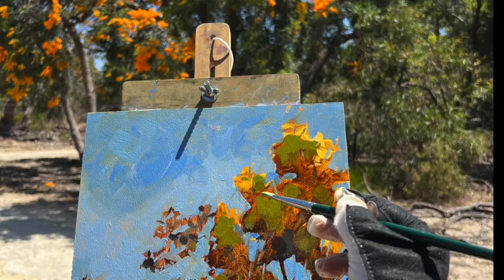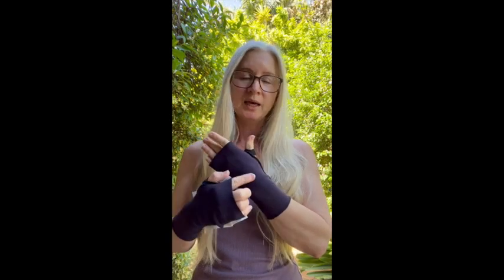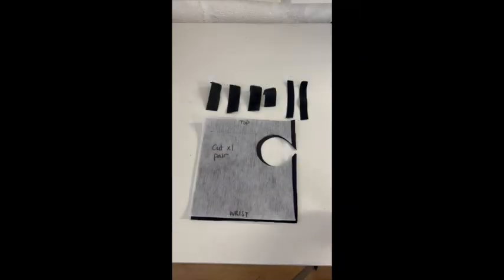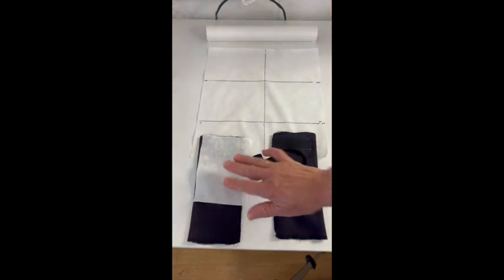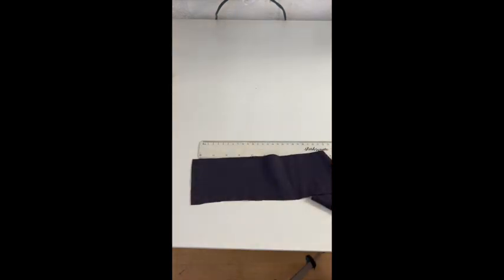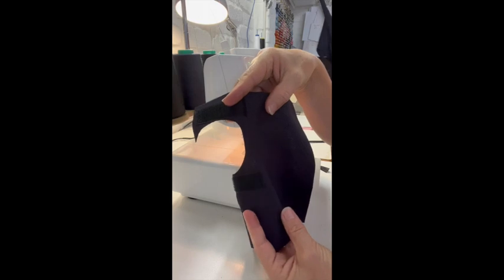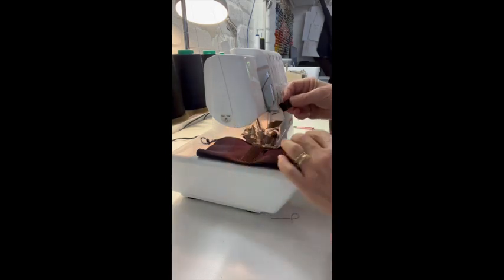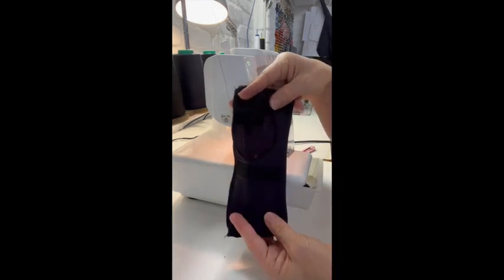Pleinair Painting Gloves sewalong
After finding sun damage on my hands which has been exacerbated by painting Plein air, I was searching for a solution to protect my hands - and the environment.

I wasn’t able to find anything that was sustainable and affordable - so I made my own! They can be worn with latex gloves underneath, and the Velcro allows you to attach bamboo towels to the palm, which can be thrown away while preserving the gloves.

They would also be great for driving!

I wanted to share this pattern to help other artists, so here it is. The pattern is also available as a digital file on the extras section of my